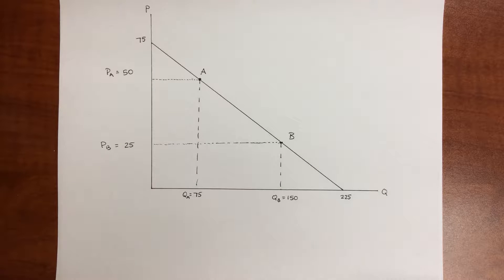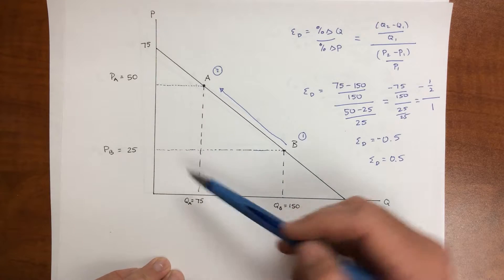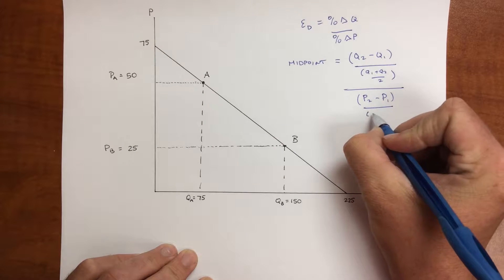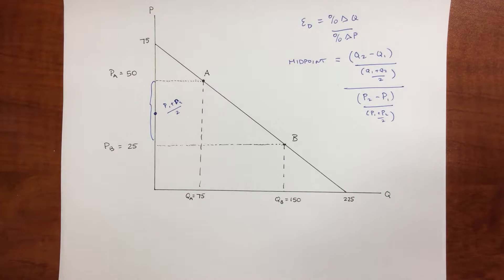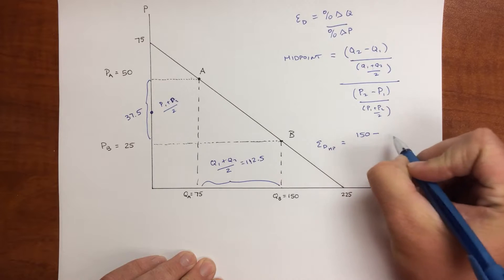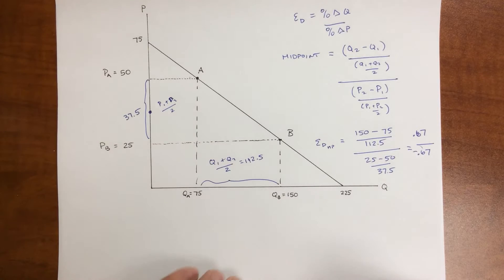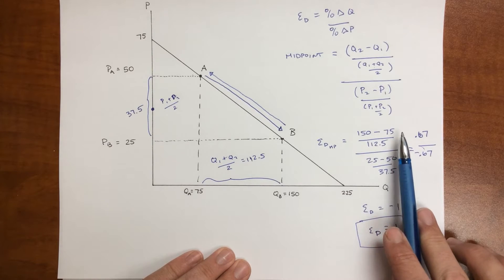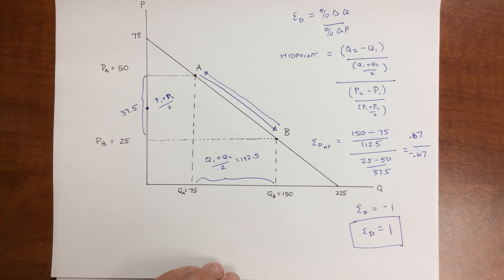Chapter 5.3 elasticity midpoint